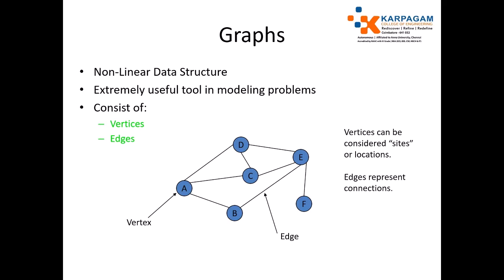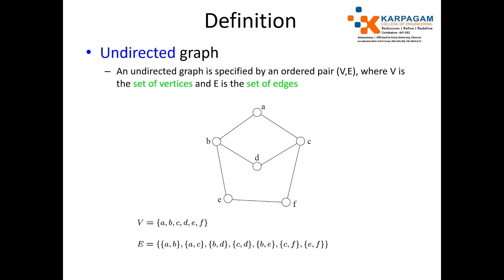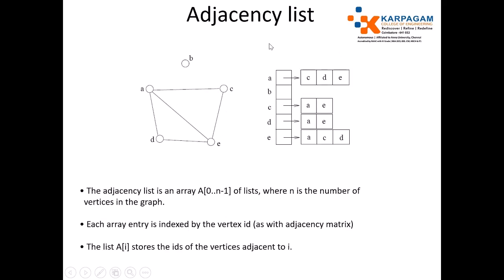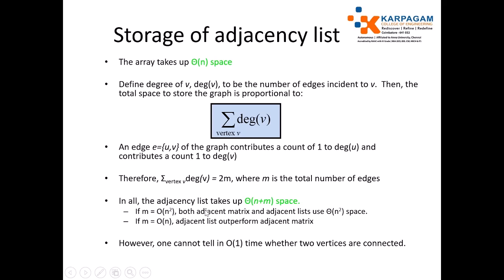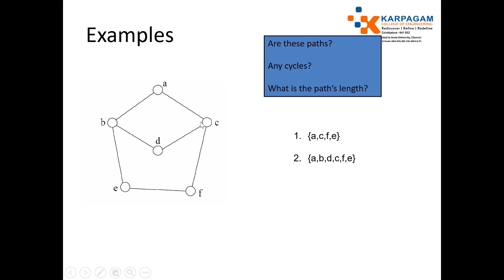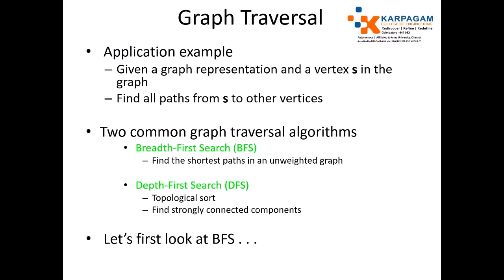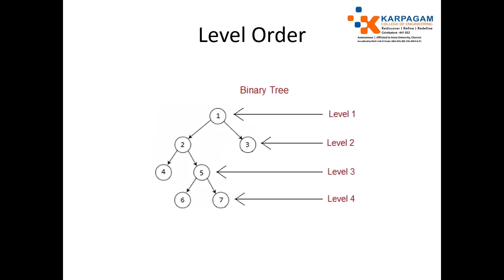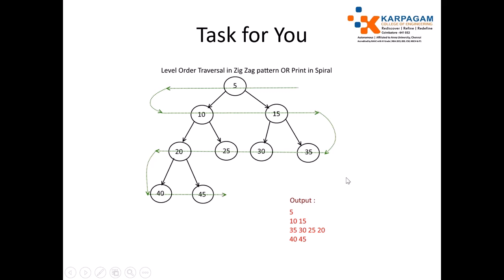Karpagam Institutions Live Stream-Center of Excellence-Algorithms: DS Day-30-Graph Basics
Karpagam Institutions Live Stream-Center of Excellence-Algorithms: DS Day-30-Graph Basics and Tree Problem Discussion-2